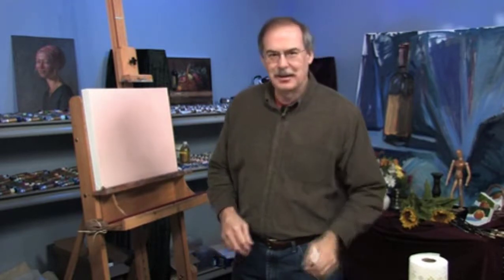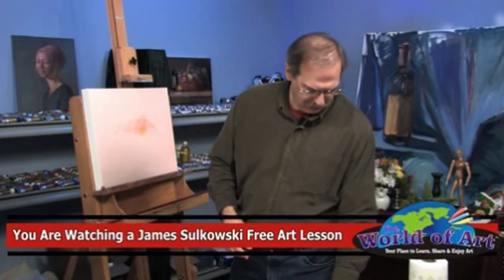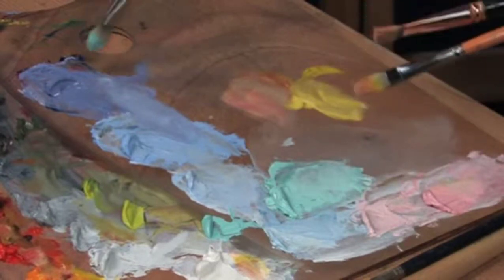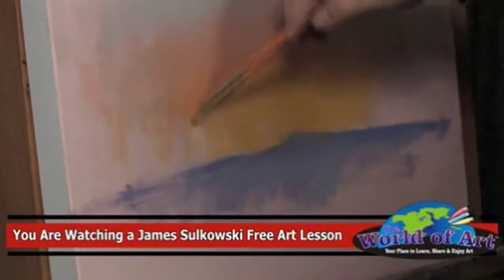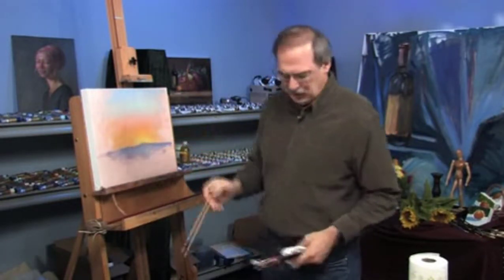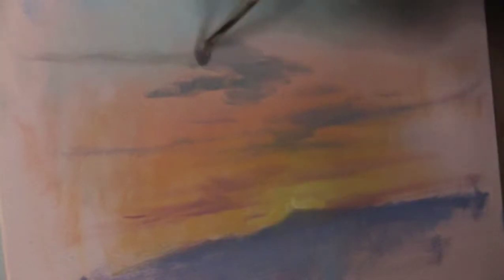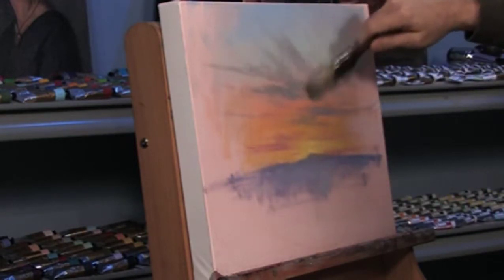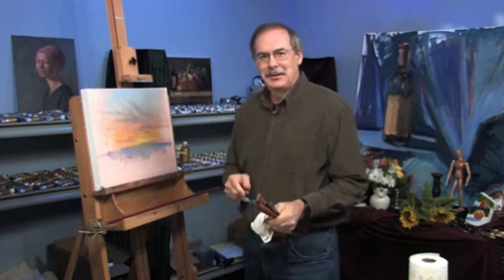How to Paint Sunrises and Sunsets in Oils - with Artist James Sulkowski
Join professional artist James Sulkowski for an exciting Free Video Art Lesson demonstrating how to paint sunrises and sunsets, adding beauty and realism to your landscape paintings.